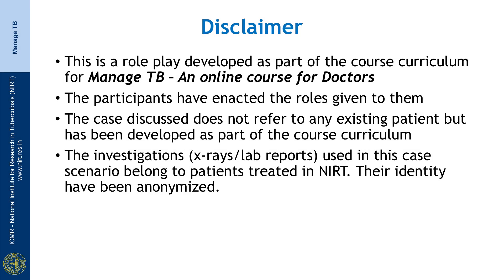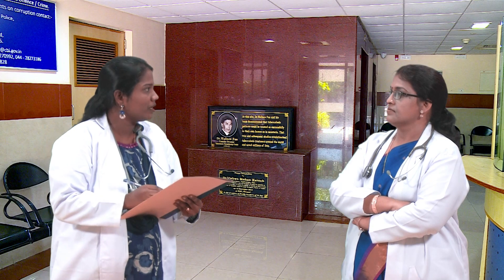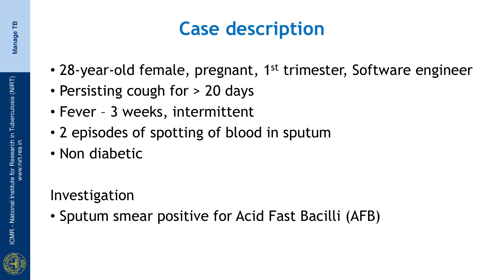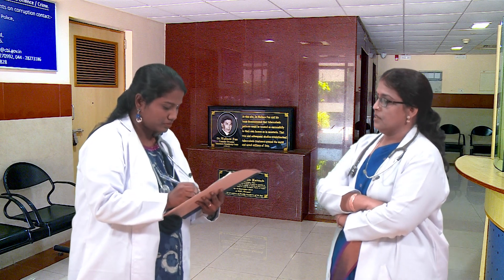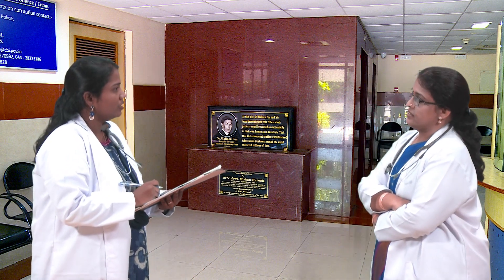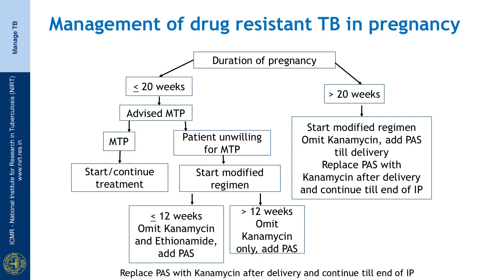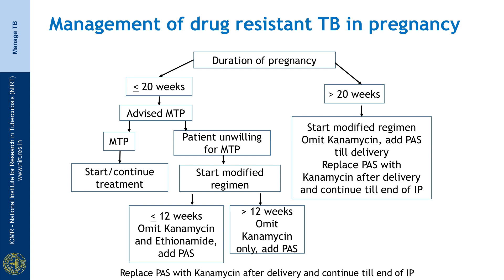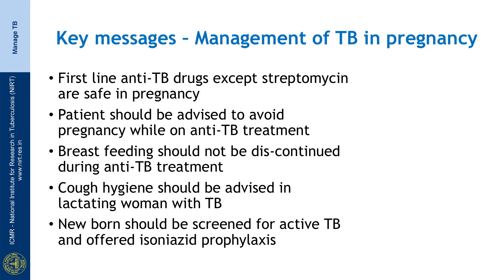49 Case discussion Approach to management of TB in pregnancy